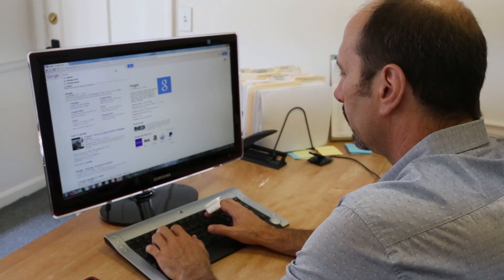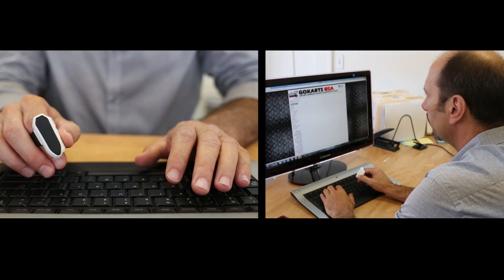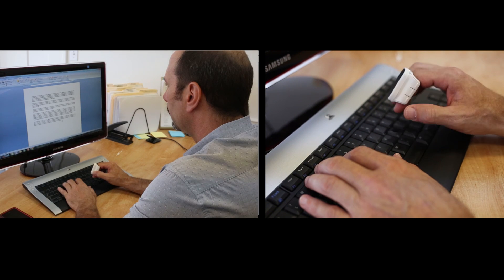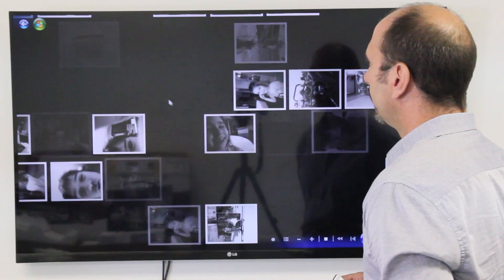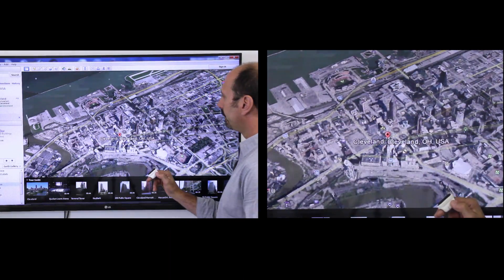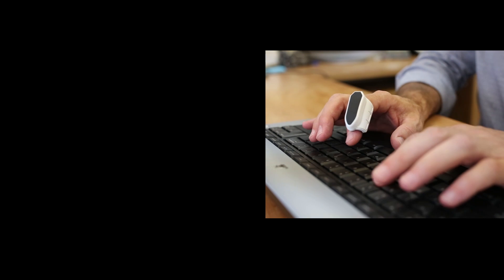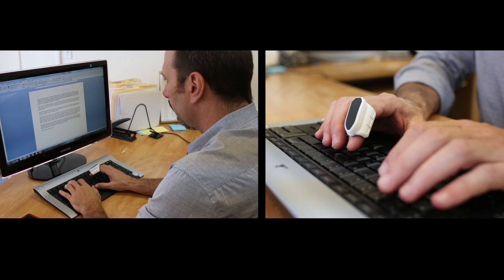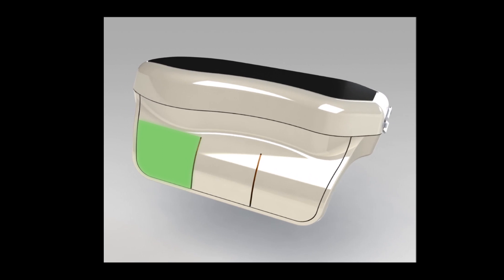Meet the Mycestro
Learn about the Mycestro, our computer mouse that you wear on your finger and control with gestures and thumb actions. The Mycestro wirelessly connects to your computer, tablet or other device and allows you to control it from up to 30 feet away.